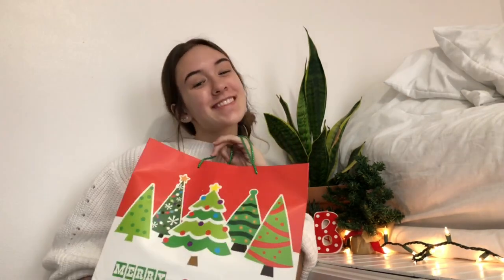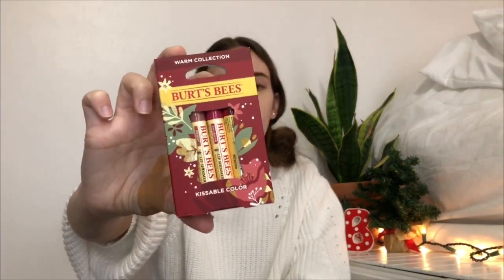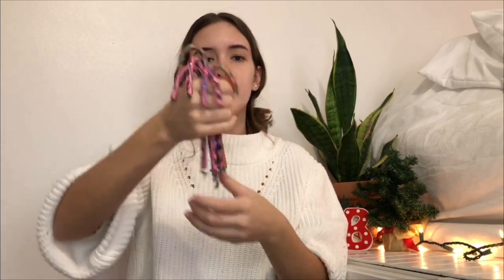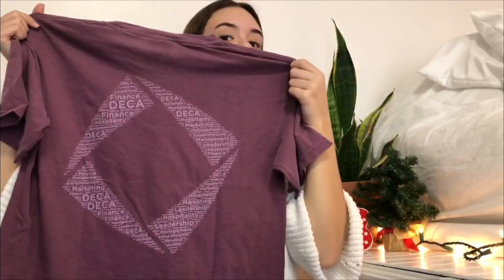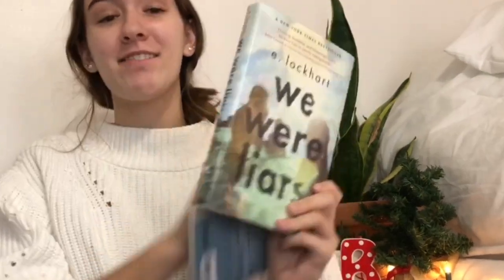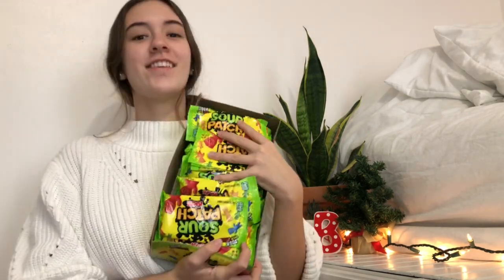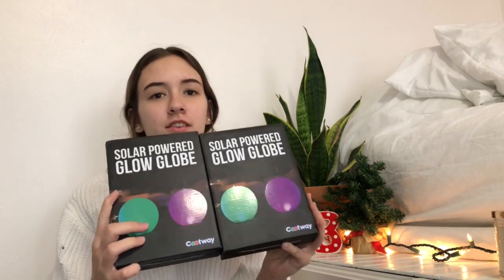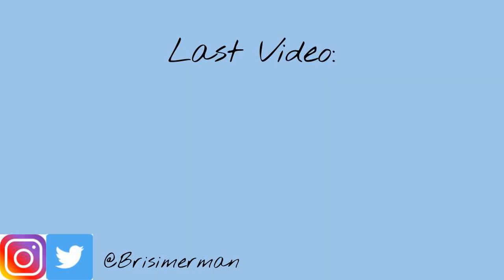what I got for Christmas!!!!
heyyyyyyy guys! In this video I tell y'all what I got for xmas 2020!! Anyways, if you are seeing this I hope you have a great day.

✰Music✰
All music in this video is by LAKEY INSPIRED